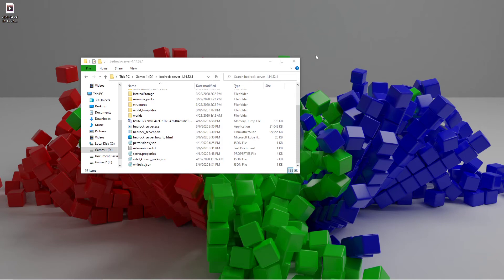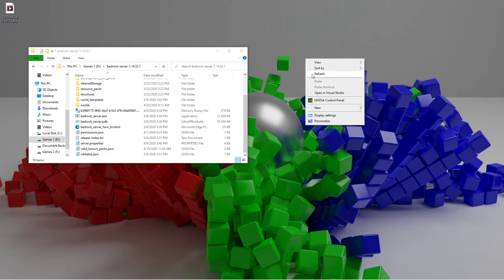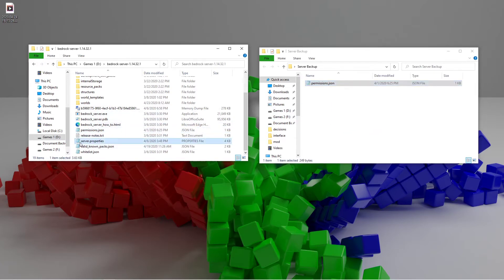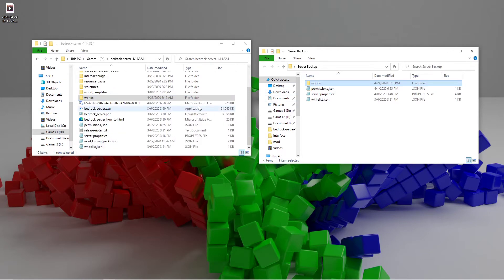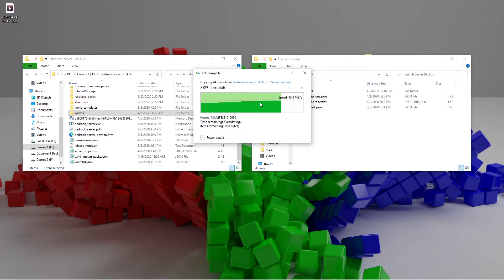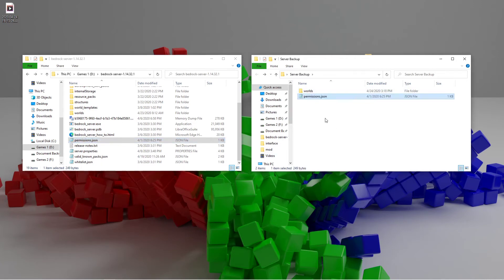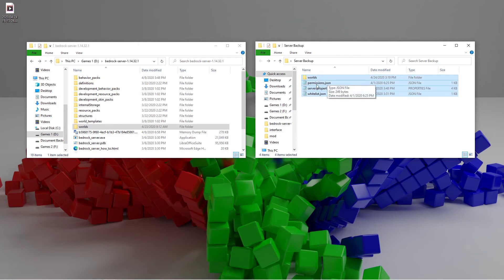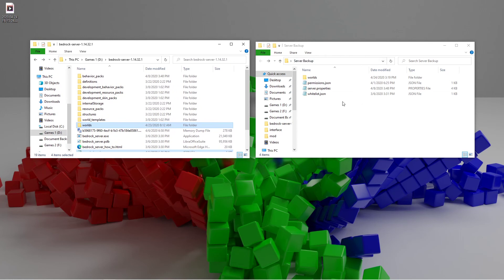How To Backup, Restore, And/Or Update Your Minecraft Bedrock Dedicated Server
In this video I show you how to backup and restore your Minecraft Bedrock dedicated server, I also show you how to update the server when a new version of Minecraft Bedrock is released.